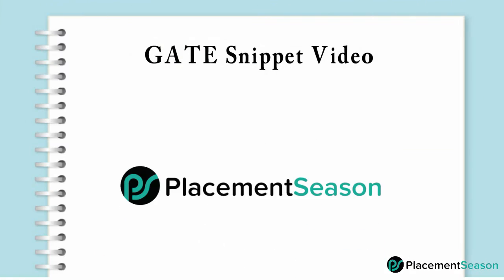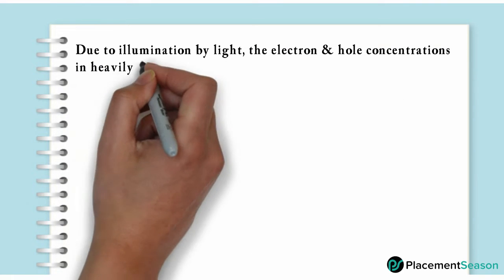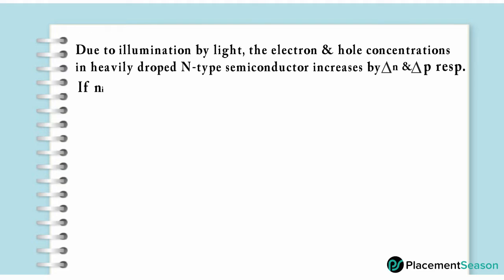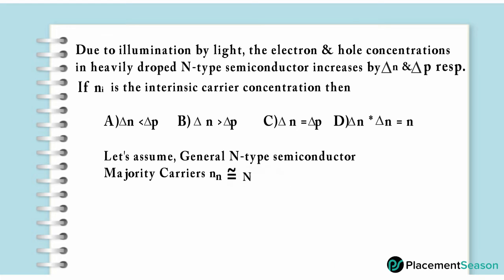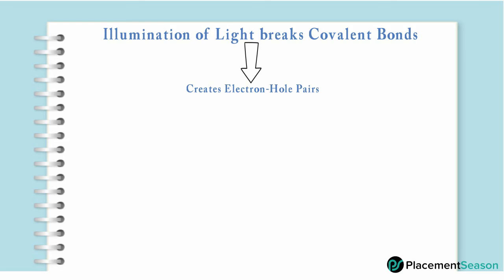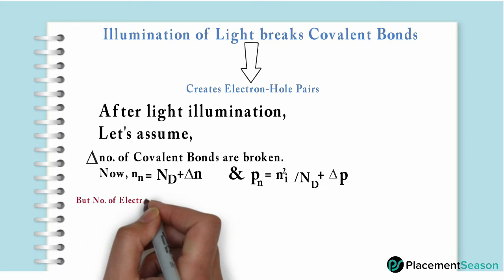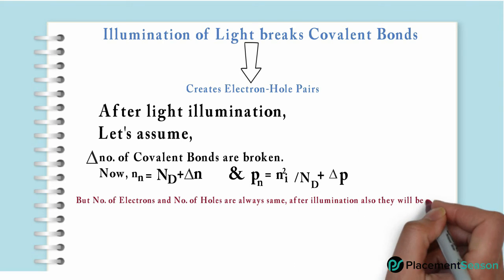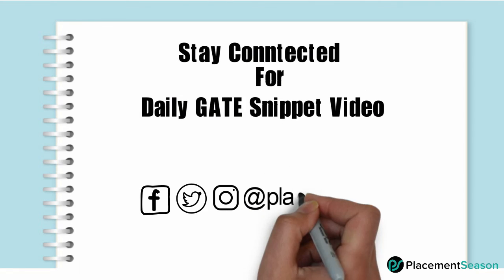GATE Snippet Video (Semiconductors)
Problem On Semiconductors
PlacementSeason started New Gate Snippet Video Series. Everyday one Solved Questions within 1 minute. Do comment your topic for next video.